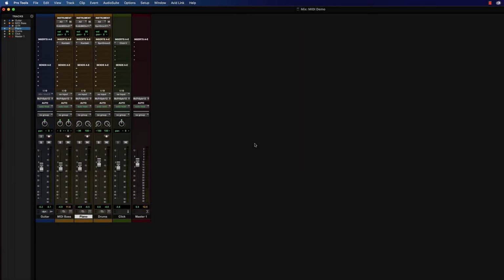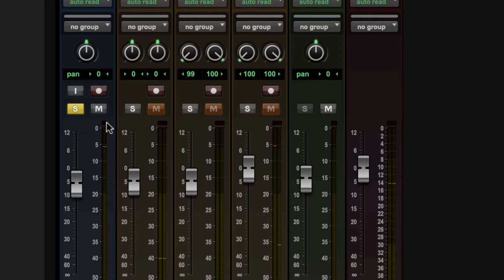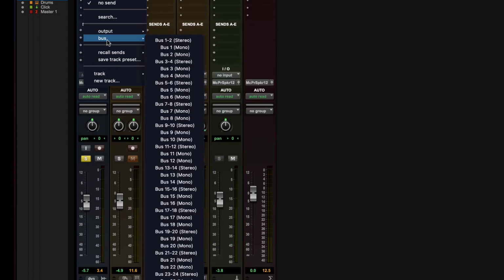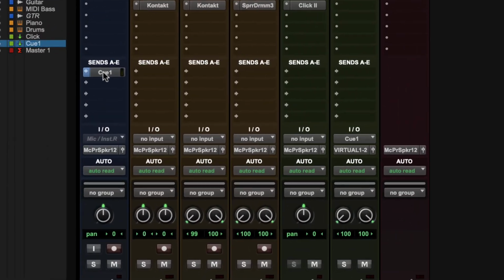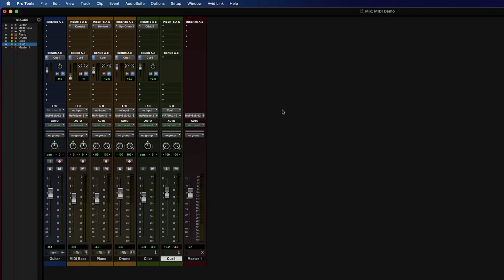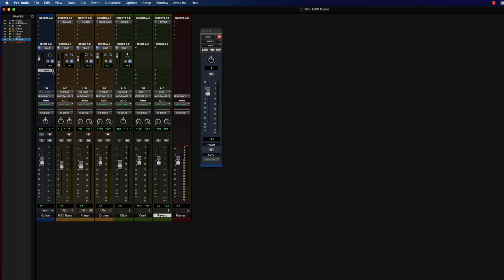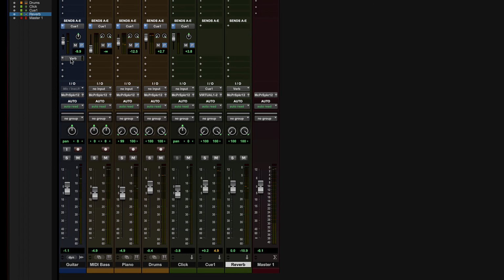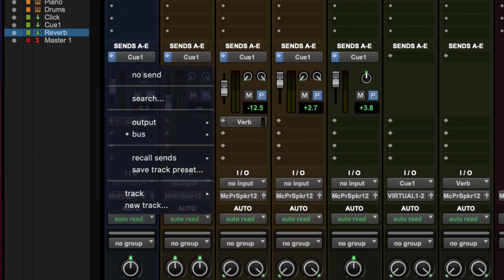Pro Tools Fundamentals: Signal flow with inserts, sends, and returns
Discussion of signal flow when mixing with Pro Tools. Discussion of pre- and post-fader sends, walkthrough for creating a separate headphone mix, and sending multiple tracks to the same reverb on an aux input.